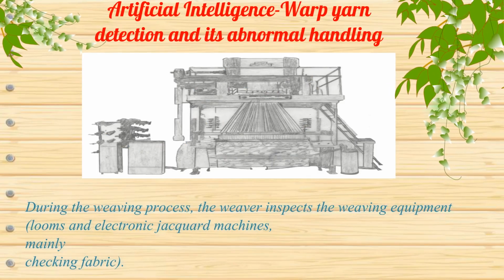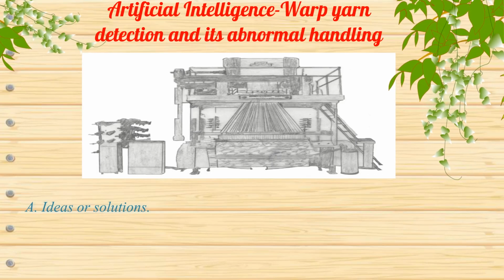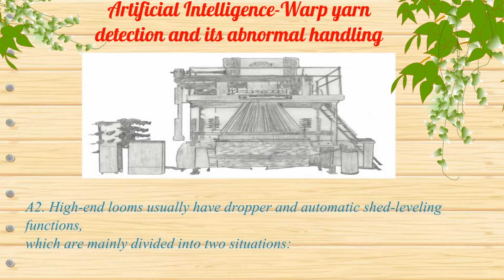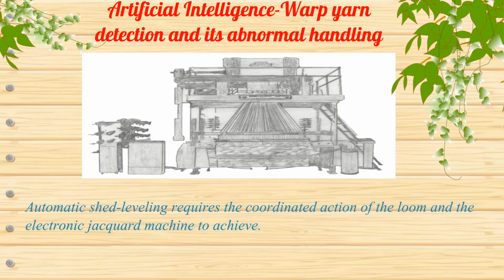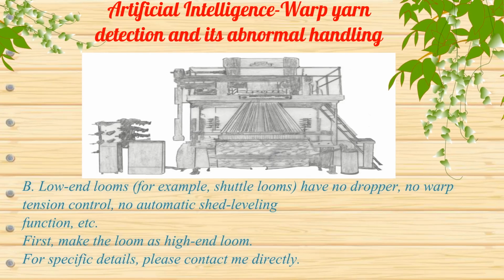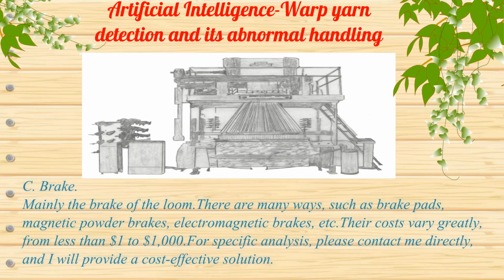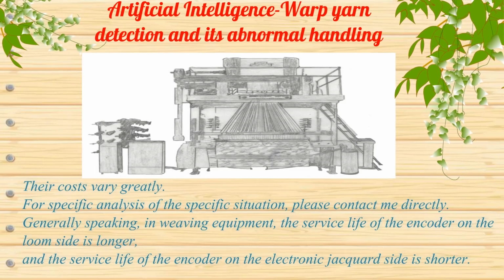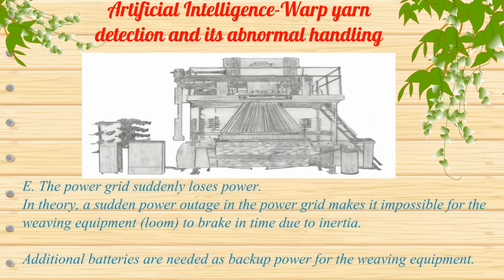Artificial Intelligence-Warp yarn detection and its abnormal handling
自2024年，我们逐步将人工智能引入织造领域，特别是电子提花机。

我们将持续研发各个人工智能模块。

Since 2024, we will gradually introduce artificial intelligence into the weaving field, especially electronic jacquard machines.

We will continue to develop various artificial intelligence modules.